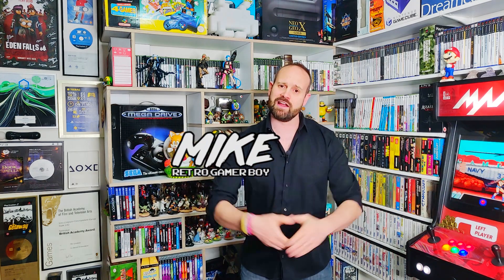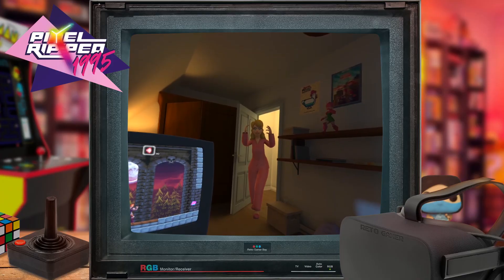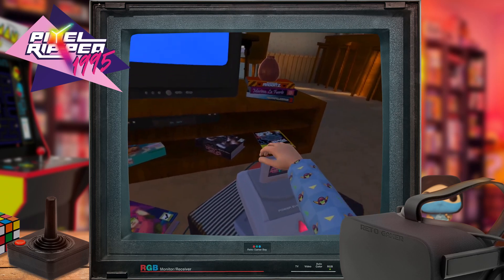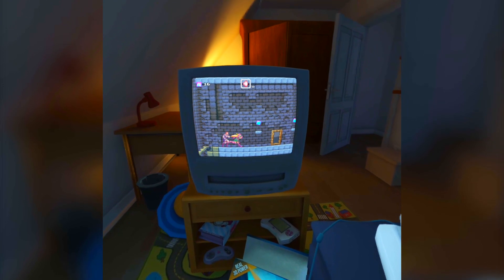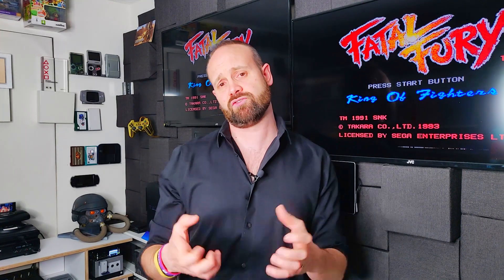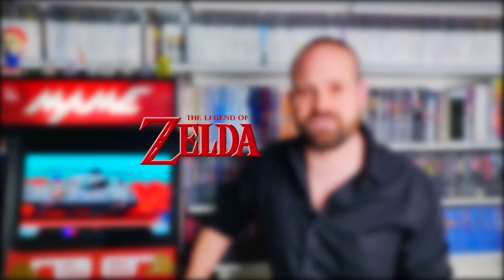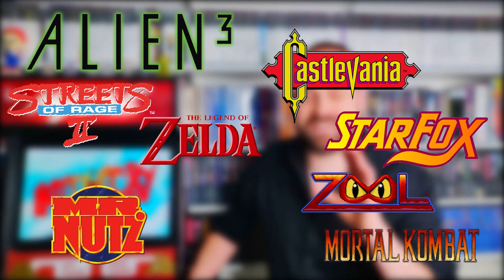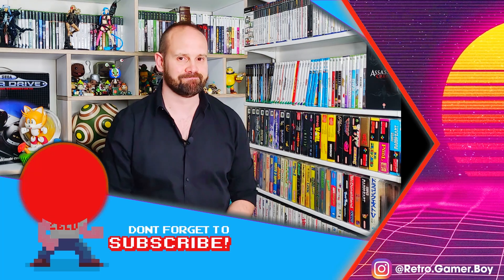VR Retro Gaming Love Letter- Pixel Ripped 1995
Pixel Ripped 1995 is the latest VR game to embrace retro gaming. In today’s show we take a look at the VR game that wants to be retro and see if it can succeed. Pixel Ripped 1995 is the second game in the series, but playing the first retro gaming inspired outing is not necessary for this retro road trip.

Konnichiwa! Are you a retro gaming fan? Then this channel is for you. Hi, I’m Retro Gamer Boy and I’m a games developer and I’ve worked for companies like PlayStation, Xbox and Ubisoft. Crafting some big hit titles, some of which are now considered retro games😊 but at my core I’m a retro gaming fan like you.

Join the brand spanking new global community for retro gamers and fans of nerd and geek culture.

Do you love retro gaming? Then grab yourself a Retro Gamer Boy t-shirt or stickers from TEEPUBLIC. Or just show off your fandom with the Retro Gamer Boy Fan Boy range.

For even more retro gaming check out the Retro Gamer Boy Instagram channel. Here you find rare on unique pieces from the history books of gaming.

🎶 Music Credits 🎶__________________________

You are free to:
Adapt — remix, transform, and build upon the material for any purpose, even commercially.